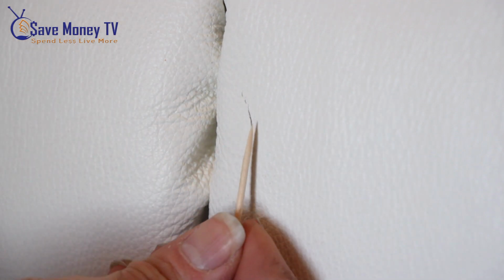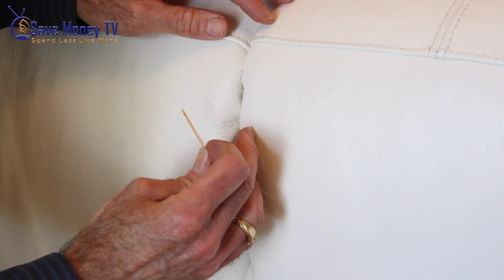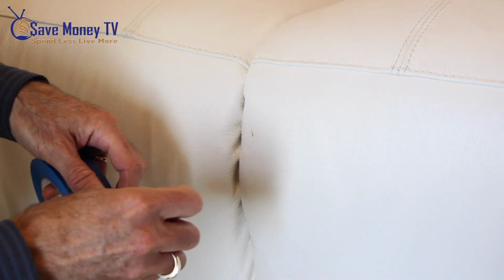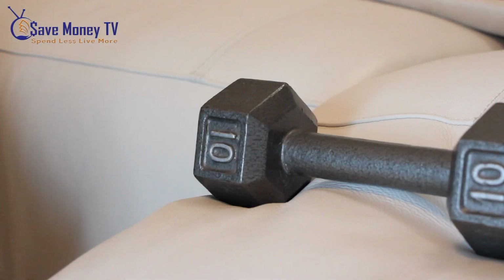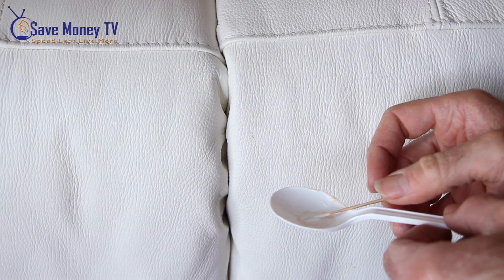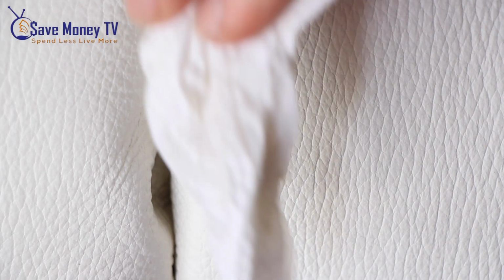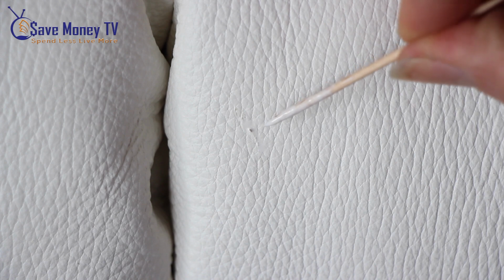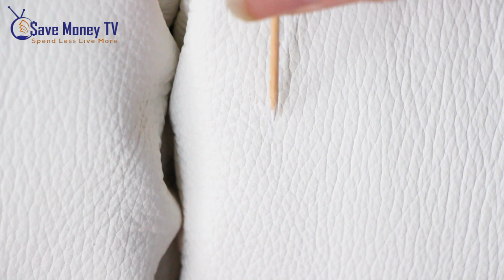How To: Leather Patch Fine Upholstery DIY - Save Money TV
An easy & inexpensive way to return your fine upholstery to new condition after experiencing a small rip.

🎬 CREDITS
• Written, Shot, Hosted, and Edited by Darryl Orr ($MTV)

🎵AUDIO
• Sound: All audio recorded, edited, and produced by Darryl Orr
• Intro & End Credit Music: "Meatball Sandwich" © Diego de Oro (D.Orr), Aug., 2000, Ontario, Canada

Video: How to: Simple Patch on Fine Leather Uphostery, $MTV YouTube Edit Ⓒ $MTV, May., 2019, Ontario, Canada
All Video, Audio, and Editing by Darryl Orr (D. de Oro)